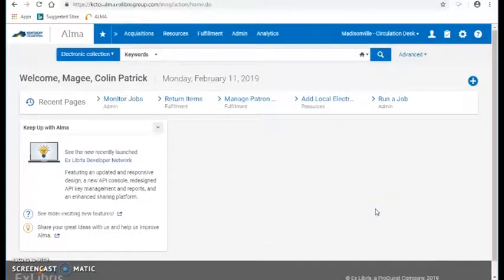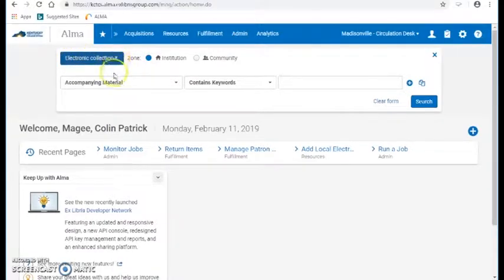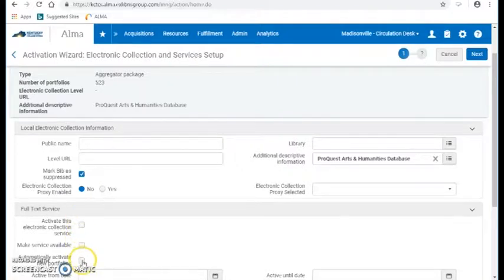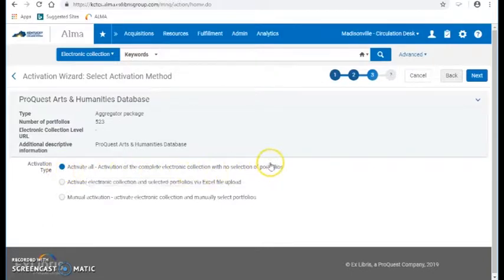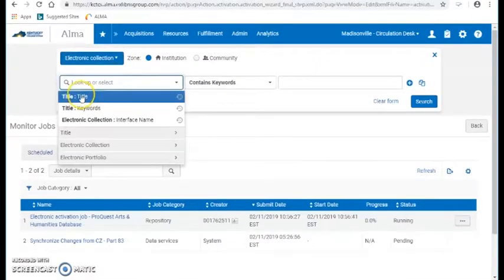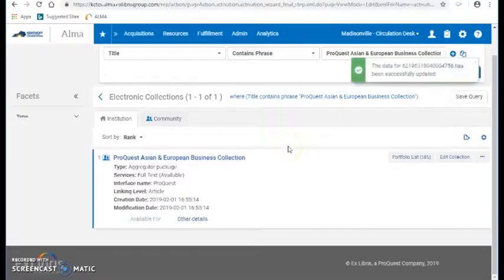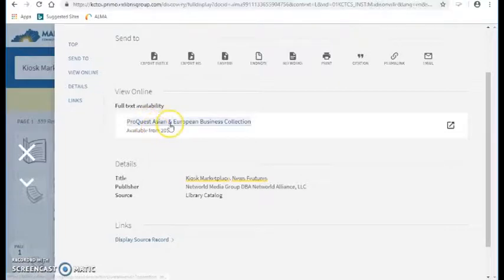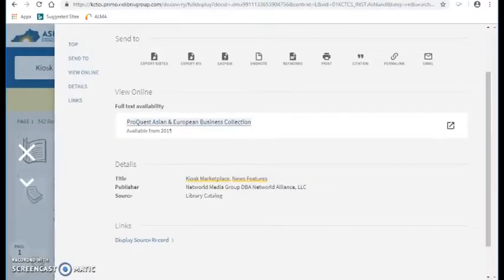3 Activating a local database (PART 1) for a KCTCS library in Alma